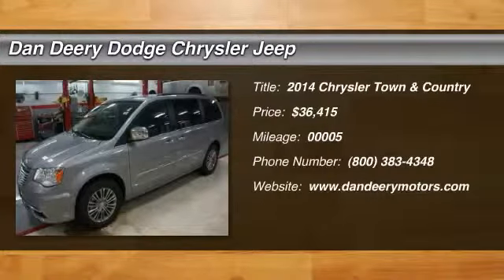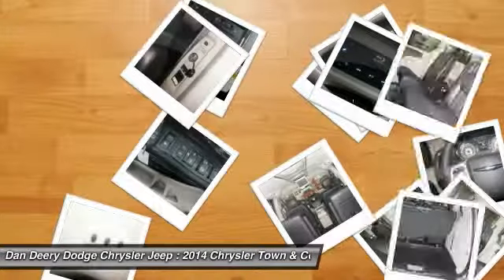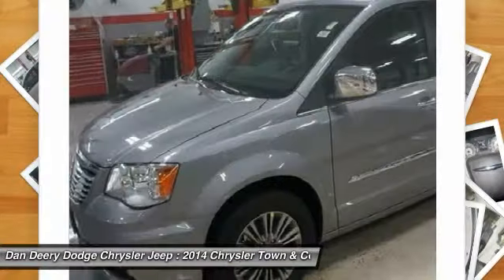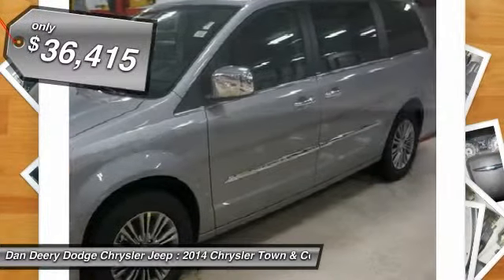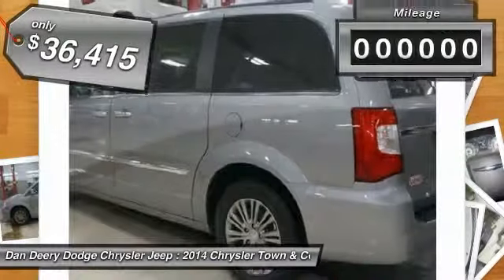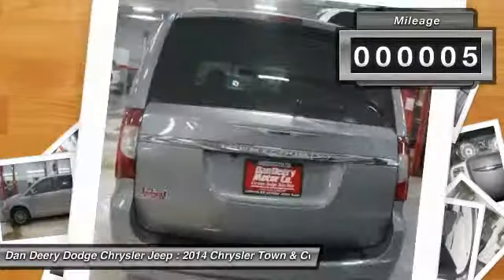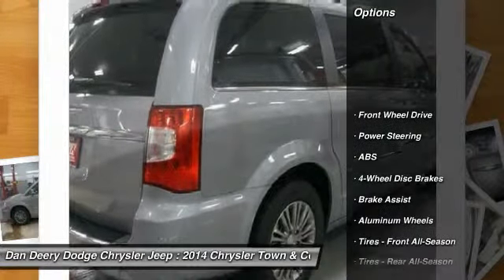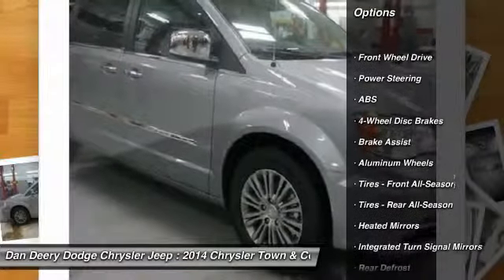2014 Chrysler Town & Country Waterloo Iowa C11147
2014 Chrysler Town & Country  - $36415

Don't miss this 2014 Chrysler Town & Country. It's equipped with Automatic transmission and features a Billet Silver Metallic Clearcoat exterior. With 5 miles, You'll want to take this vehicle home. Make a great choice today.